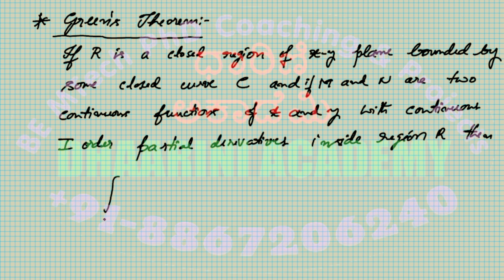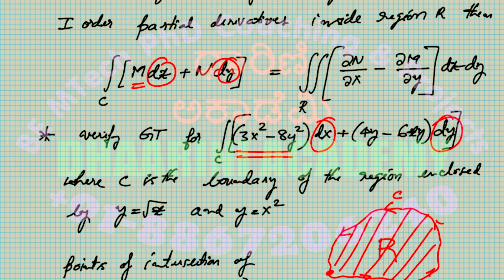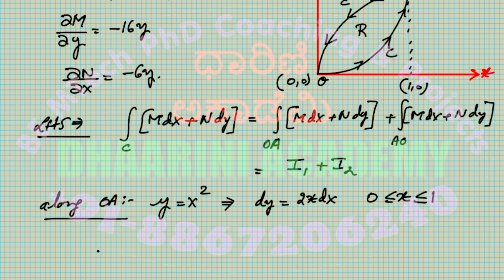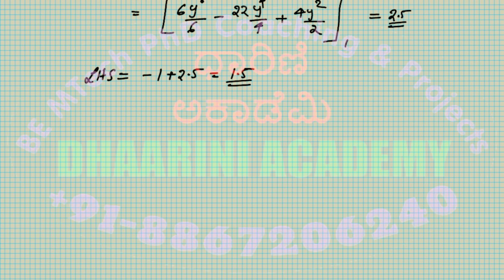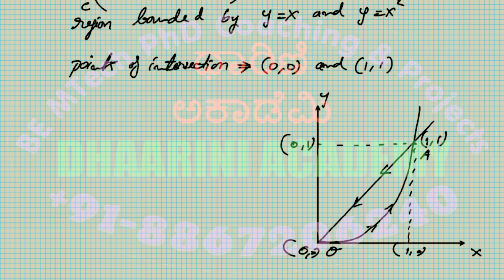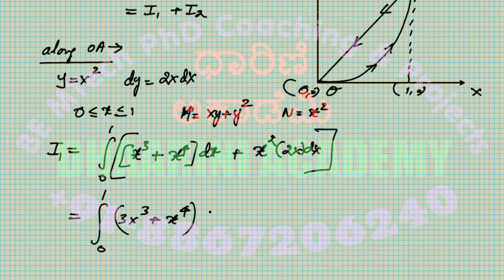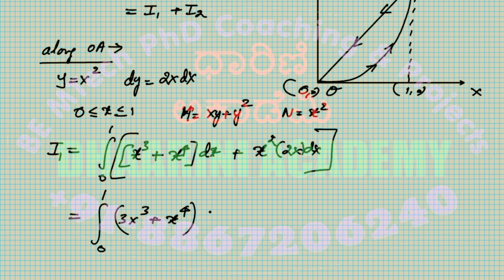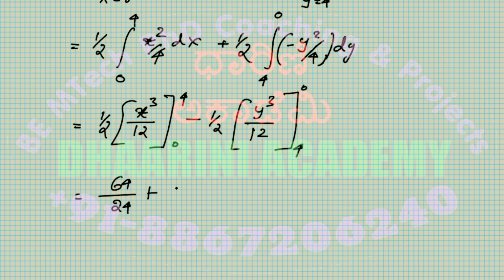Mastering Green's Theorem: Streamlining Multiple Integrals in Engineering Mathematics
In this video, we'll be discussing Green's Theorem, which is a useful tool for streamlining multiple integrals in engineering mathematics.

If you're working on a math problem and you're struggling to find a way to simplify it, then watch this video and you'll be able to solve the problem quickly and easily using Green's Theorem. This theorem is a valuable tool for engineers and mathematicians, so be sure to check it out!

In this comprehensive tutorial on engineering mathematics, we delve into the powerful concept of Green's theorem and unveil simpler methods to efficiently apply it to multiple integrals. Join us as we unravel the intricacies of this fundamental tool that plays a vital role in various engineering applications.

Our expert instructors guide you step-by-step through the process of mastering Green's theorem, providing you with invaluable insights and techniques to streamline multiple integrals. From understanding the underlying principles to tackling complex mathematical problems, we equip you with the skills necessary to confidently navigate this topic.

Through insightful examples and real-world scenarios, you'll discover how Green's theorem can be effectively employed to solve engineering challenges, allowing you to efficiently analyze fluid flow, magnetic fields, and more. Moreover, we demonstrate alternative approaches that simplify the calculation process, enabling you to save time and optimize your problem-solving strategies.

Join us now and empower yourself with the knowledge to conquer Green's theorem effortlessly. Unlock the secrets of multiple integrals in engineering mathematics and take your problem-solving abilities to new heights!